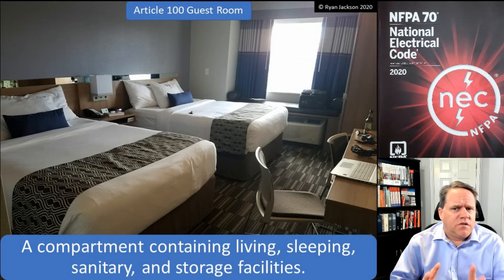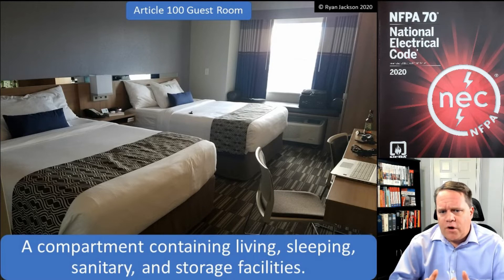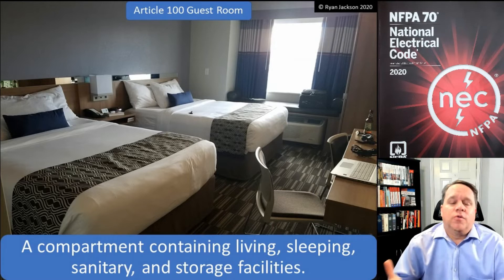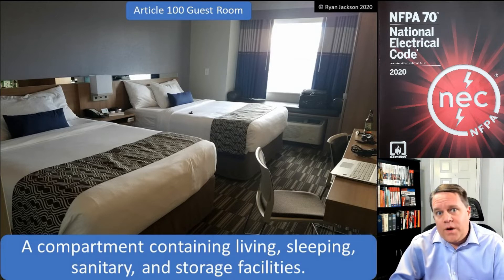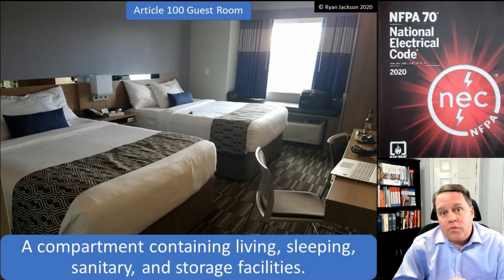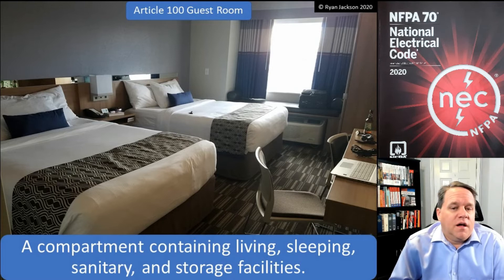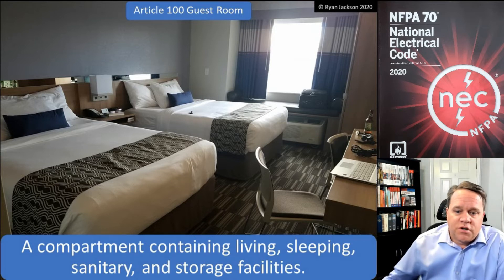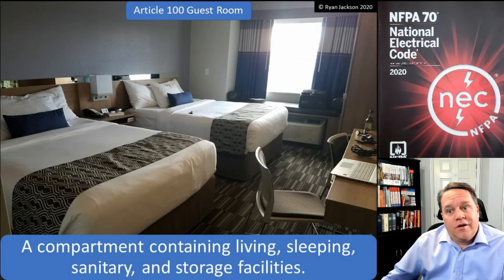100 Days of Article 100: Guest Room and Guest Suite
What's the difference between a guest room and a guest suite? Usually the price.